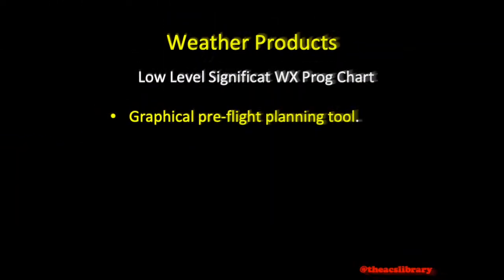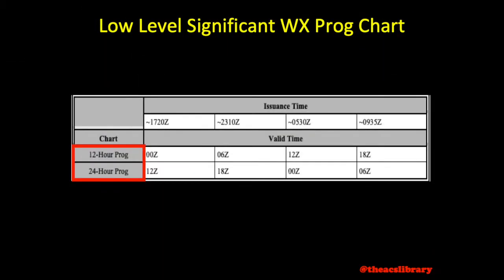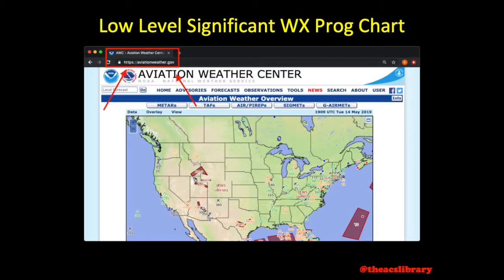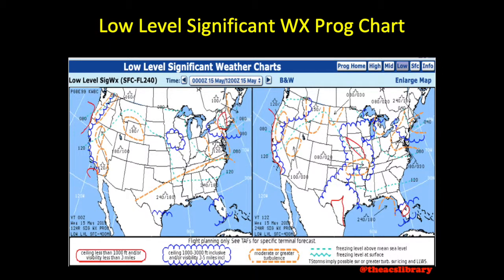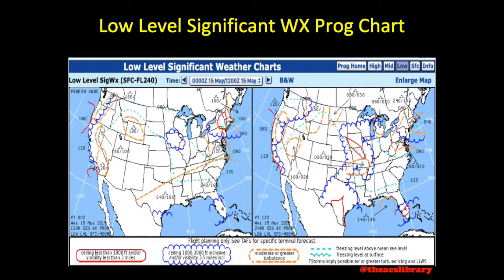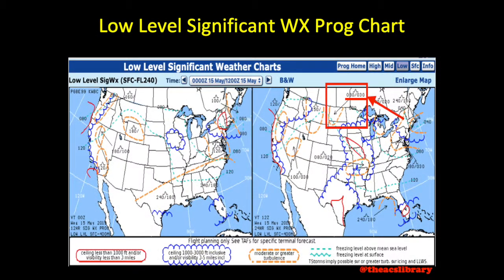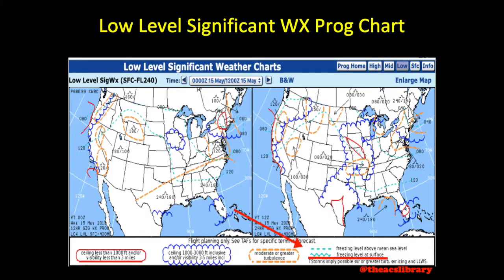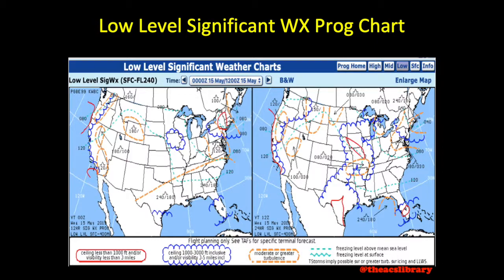PA.I.C.K2 (Weather Products Continued) Low-Level Significant WX Prognostic Chart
Thanks very much for checking out The ACS Library.  Today's video further expands on weather products.

All information for this video was gathered from FAA Advisory Circular 00-45H: Aviation Weather Services.

We cover Low-Level Significant Weather Prognostic Charts (Not "SignifiCAT". Please excuse my typo).  These charts depict forecasted weather flying categories, turbulence, and freezing level information affecting the Continental US as an easy-to-read, color-coded graphical rendering.

Prog Charts are a great supplementary flight tool and should be a companion to any METAR's, TAF's or AIRMET's in the area.